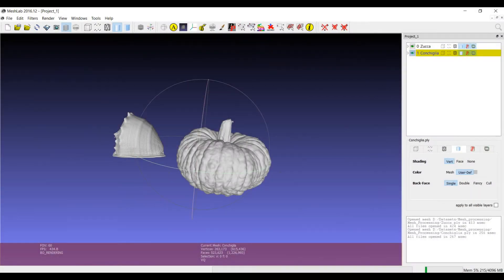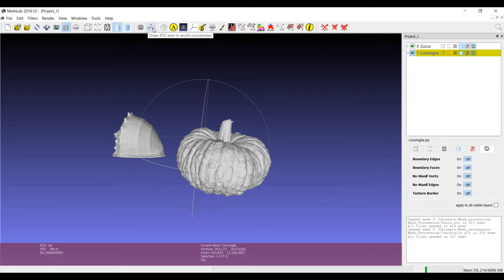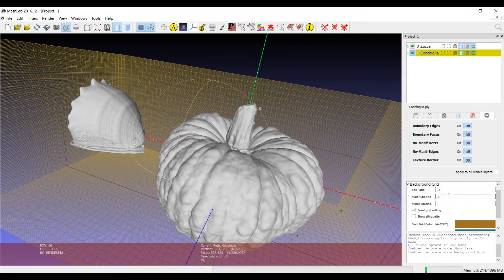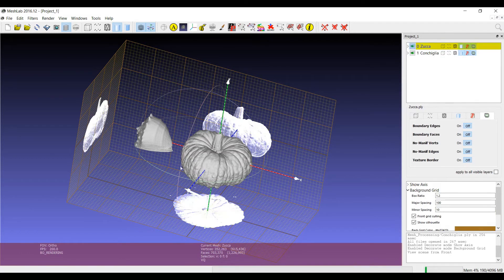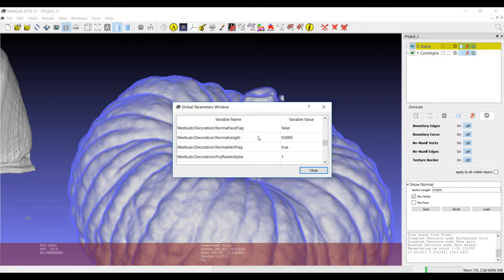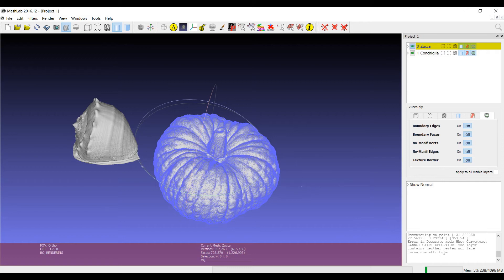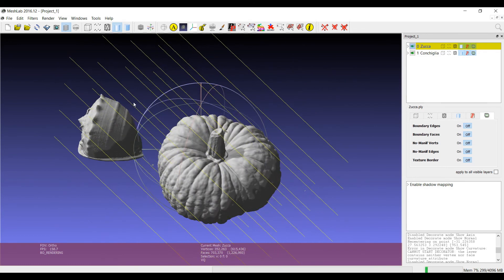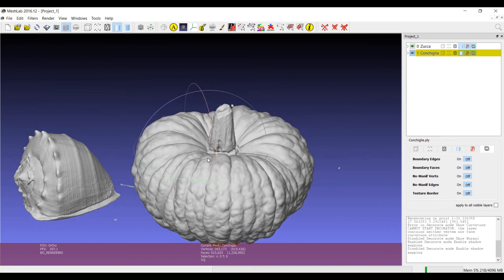Meshlab basics: Decorators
Decorators are a powerful way to have a visual description of objects. In MeshLab 2016 some of the decorators have been moved around the interface, the tutorial provides an overview of them.